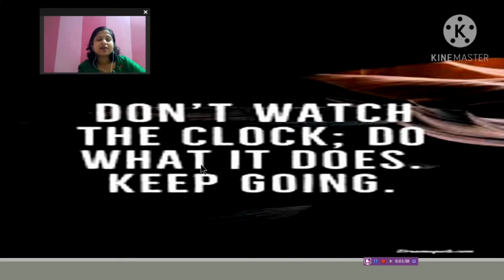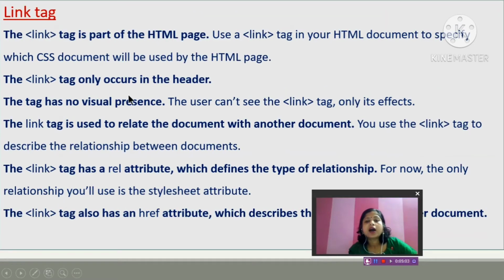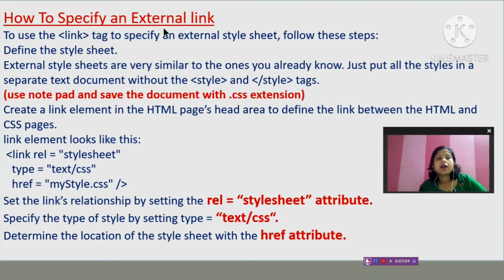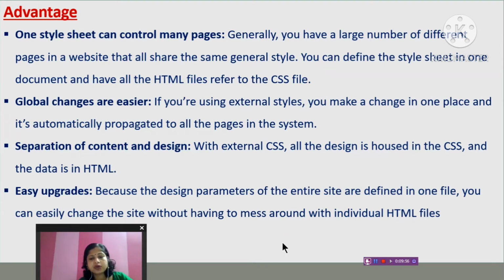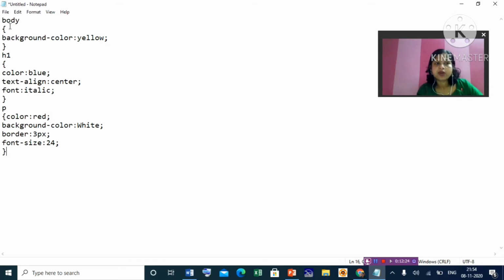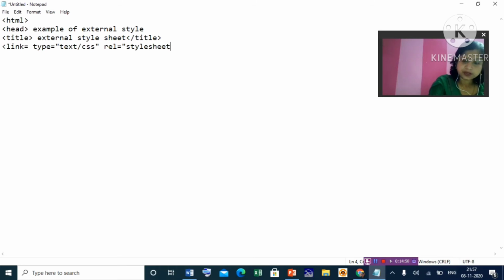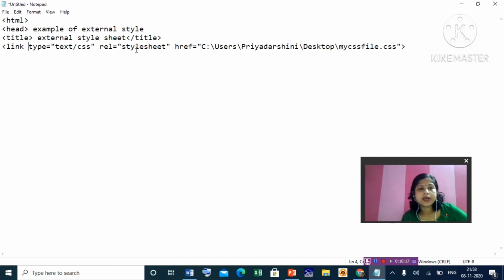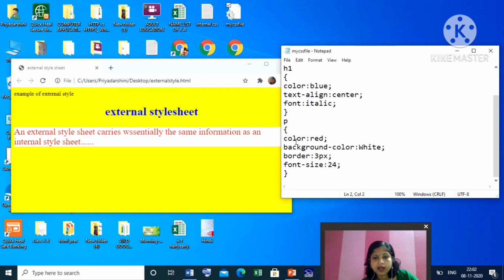cascading Style Sheet (Video 5)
External Stylesheet